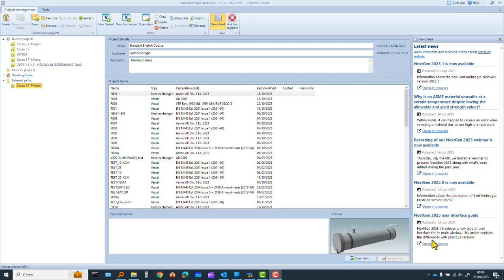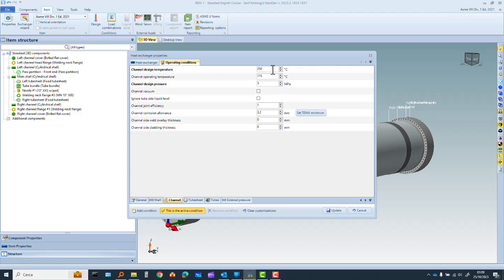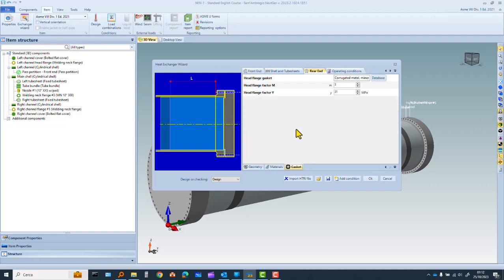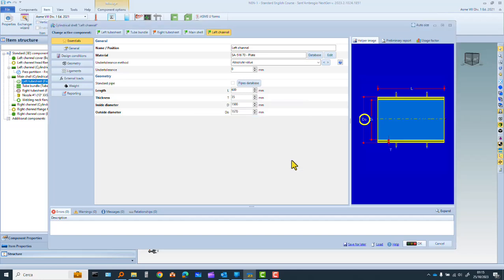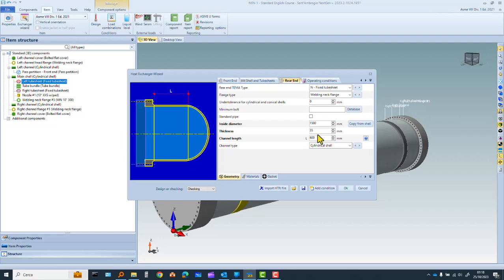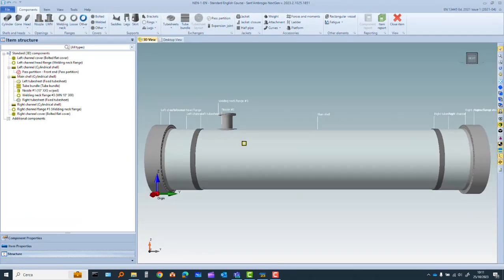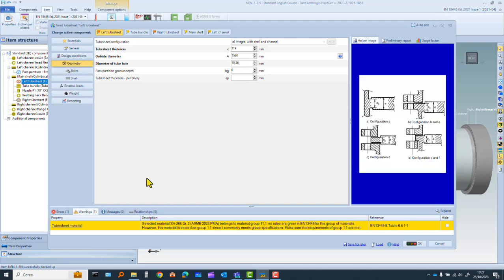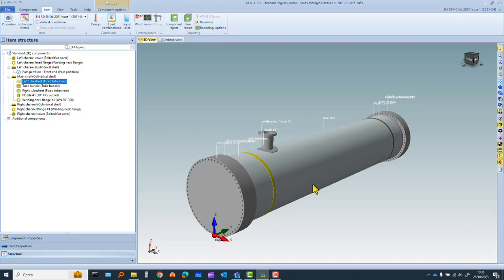EXAMPLE C2 ENG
Example of Heat Exchanger mechanical design with Sant'Ambrogio NextGen